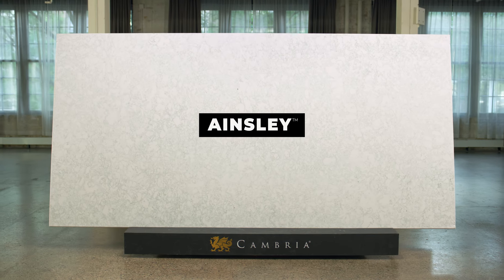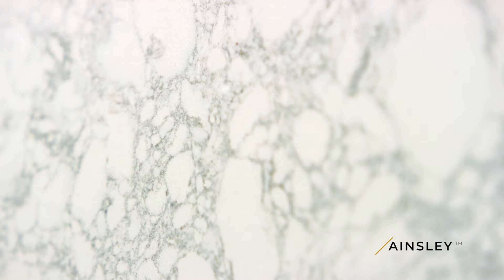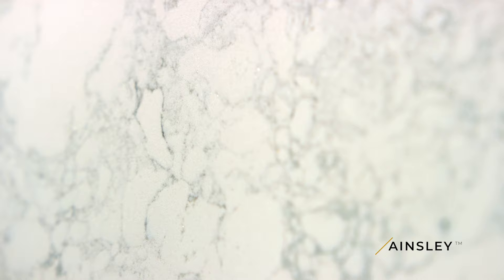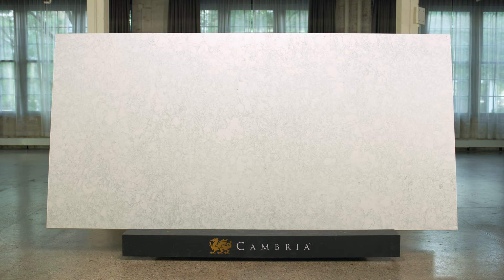Cambria Quartz Design: Ainsley™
Ainsley is a coastal-inspired design that is elegant and sophisticated. A soft, warm white background is overlaid with a delicately laced veil of gray, and a dusting of shimmer adds depth and intrigue—just enough to complete this polished Cambria design.

If you are a Trade Professional, learn more about our Pro Samples Program.

Please check with your local partner/installer/fabricator for slab sizes and thickness availability per design, including the largest slab size able to be fabricated versus slab size listed. Samples are small pieces of a large slab. To see full design characteristics, visit a Cambria showroom or gallery.